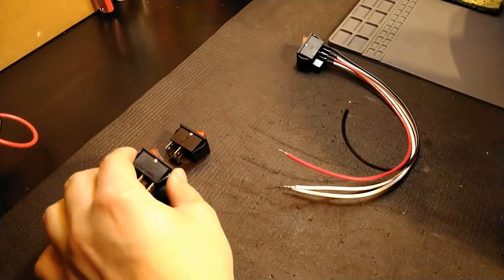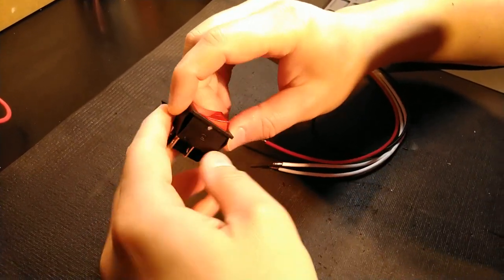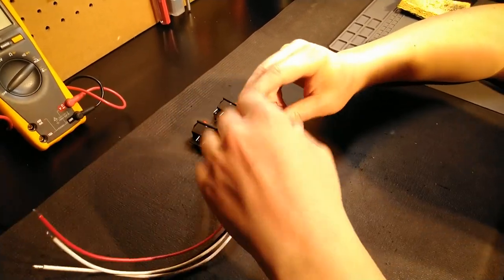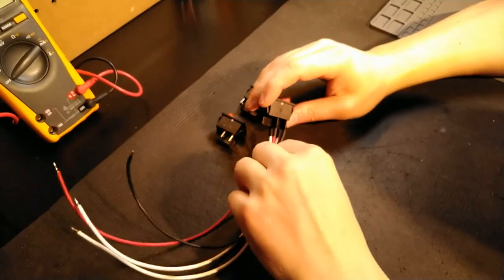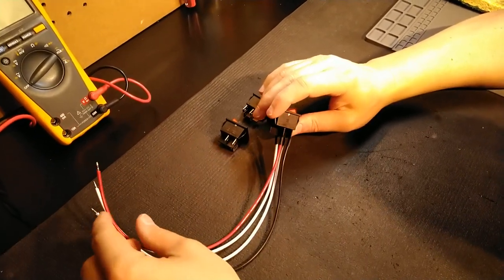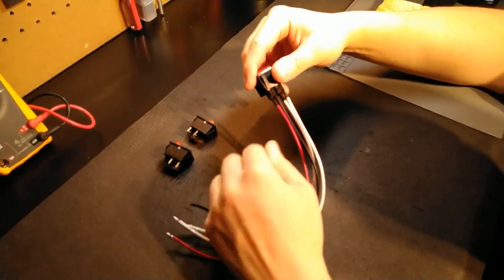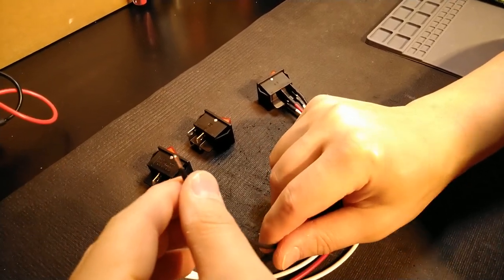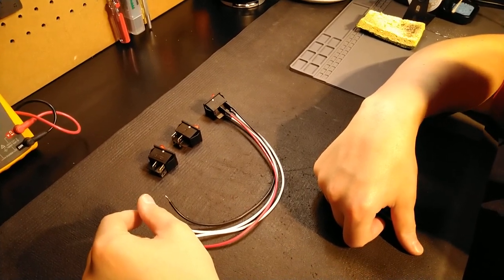How To Wire A KCD2 Rocker Switch...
This is a video explanation of how to wire the very common KCD2, illuminated rocker switch.

Here's a link to my pre-wired units discussed in the video.